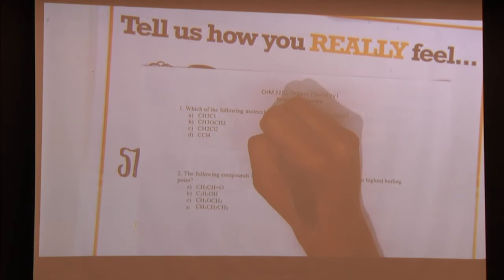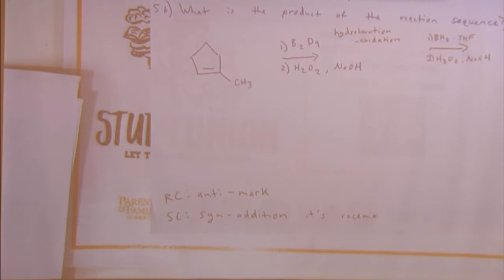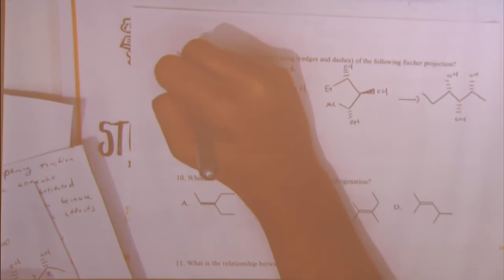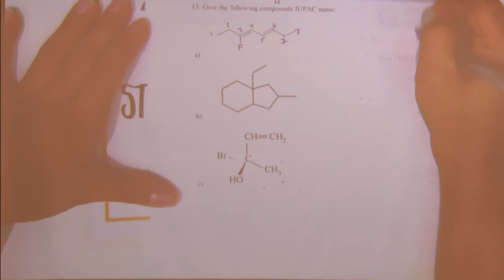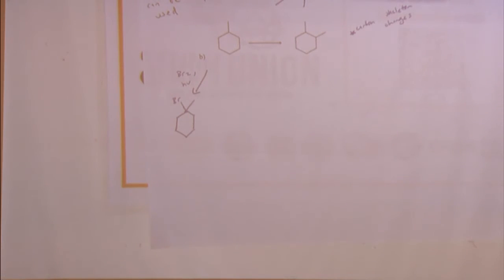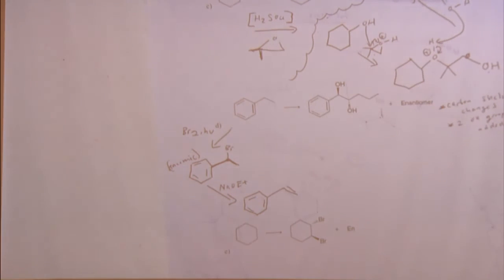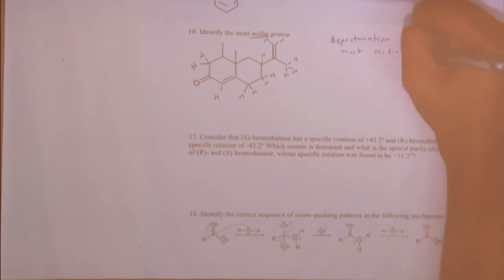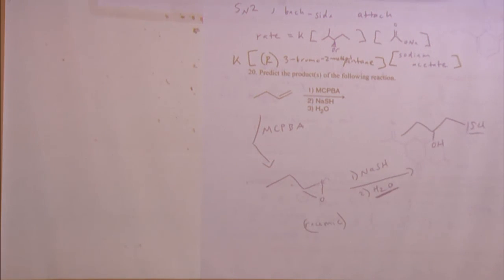CHM 2210- Organic Chemistry I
Session will be held from 10AM-12PM and is led by Yanelis D.